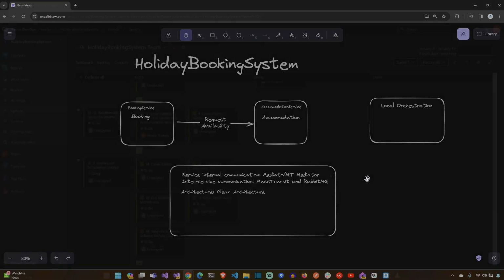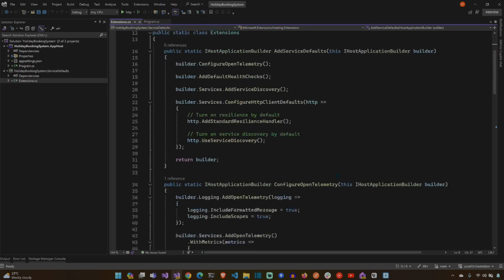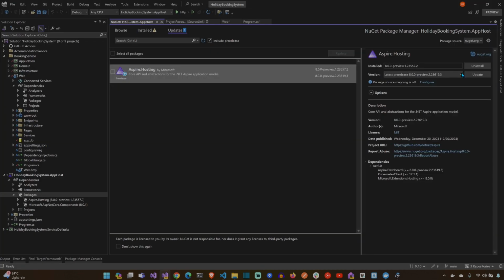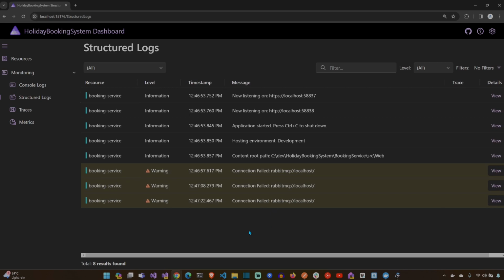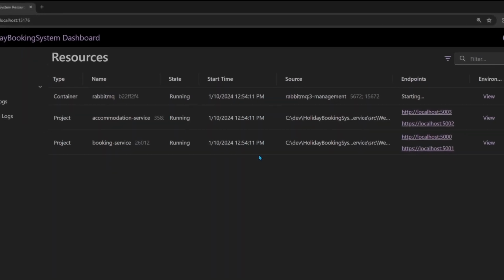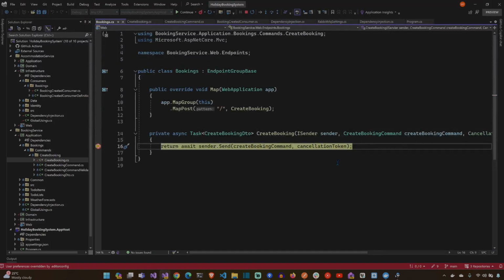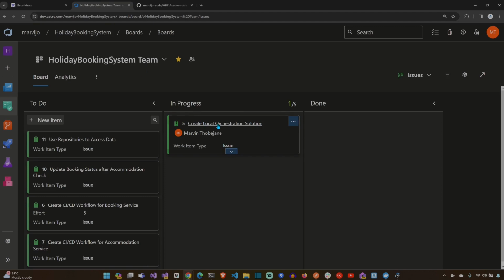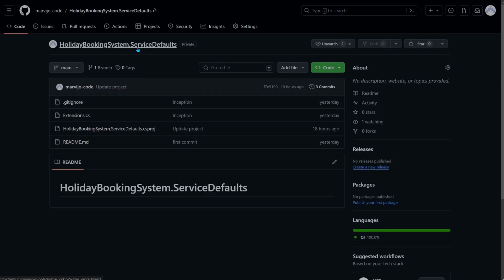Tutorial: .NET Aspire Local Orchestration Multi-Repo | Ep03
🚀 In this episode number 3, we are going to use Dotnet Aspire to set up orchestration between two microservices.

Welcome to our comprehensive tutorial on creating a Holiday Booking System, which is a multi-repo system, using MassTransit, .NET 8, Docker, and RabbitMQ"! In this video, we dive deep into the world of microservices architecture, exploring how to effectively manage communication between multiple repositories. This is an essential watch for developers looking to harness the power of modern software architecture and messaging systems.

🔍 What You'll Learn:

Quickl implementation of Microservice communication
MassTransit in Action: Learn how MassTransit, a free, open-source distributed application framework, can simplify the development of applications that need to communicate with each other.
In the series, you'll get .NET 8 Insights: Discover the latest features of .NET 8 and how they can be utilized in microservices.
Docker Integration: Step-by-step guidance on containerizing your microservices and their dependencies (e.g., RabbitMQ, Redis) with Docker for consistency across various computing environments.
RabbitMQ Implementation: Understand the role of RabbitMQ as a message broker in managing communication between different services.

📌 Chapters:
0:00 Create Work Items for Episode
1:00 Create Orchestration Solution
1:45 Add Microservices to Solution
4:30  Add RabbitMQ Container
7:03 Add Logging
8:44 Add Git Submodules

👨‍💻 Who Should Watch:

Software Developers and Architects working with .NET technologies.
DevOps Engineers focused on CI/CD pipelines and containerization.
Anyone interested in building scalable, distributed systems.

🤔 Questions? Feel free to drop your queries in the comments below. We love to help and share knowledge!